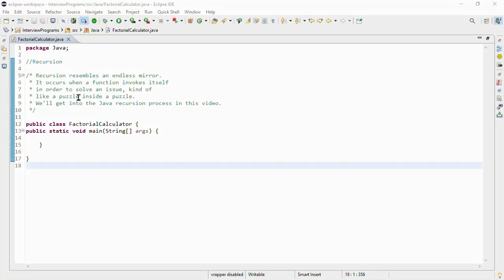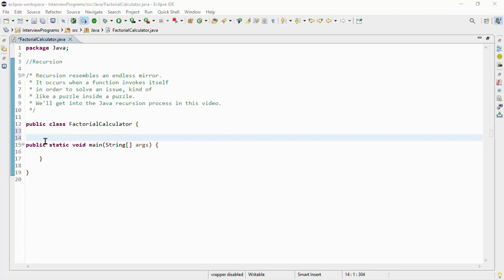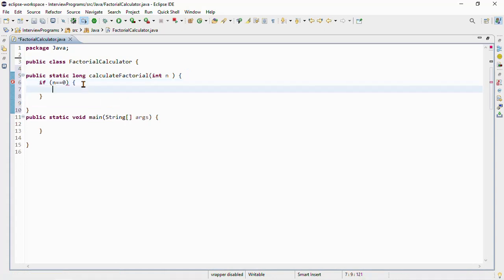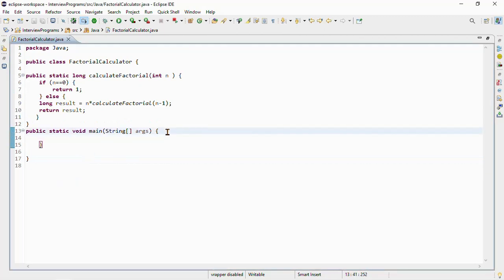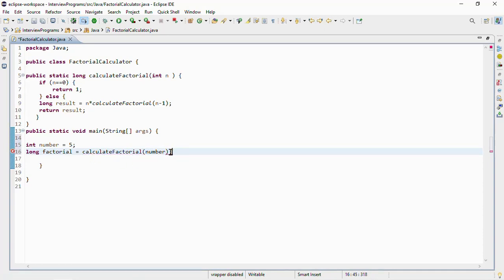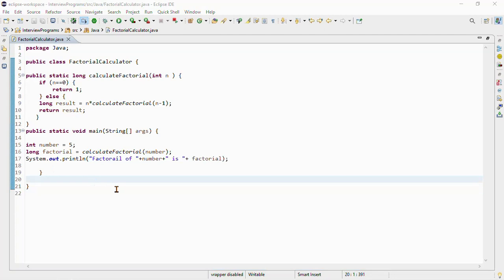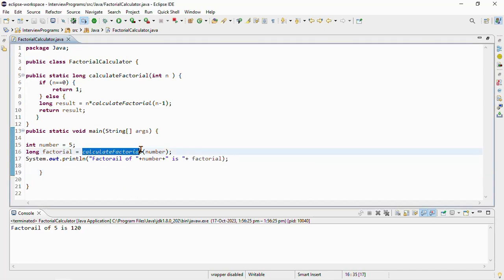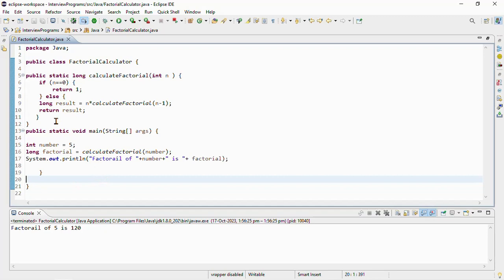Java Tutorial Recursion explained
Learn about recursion in Java from this video